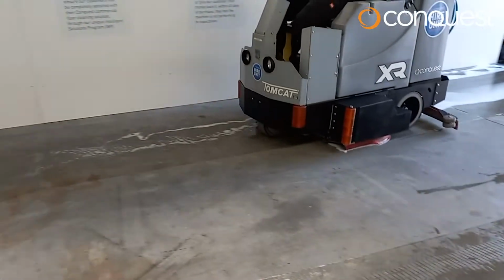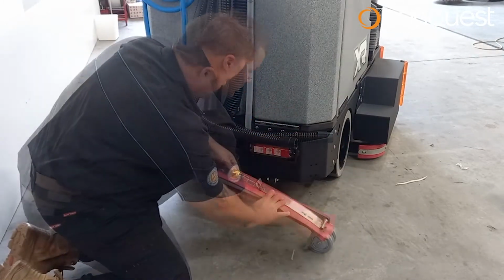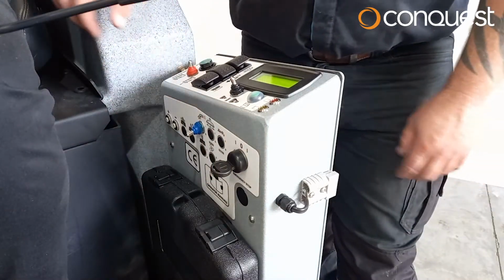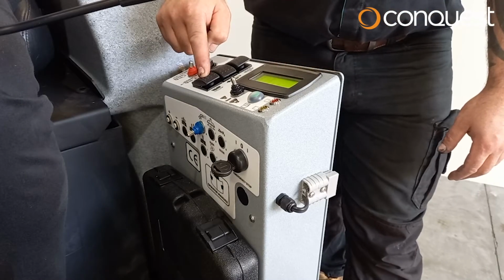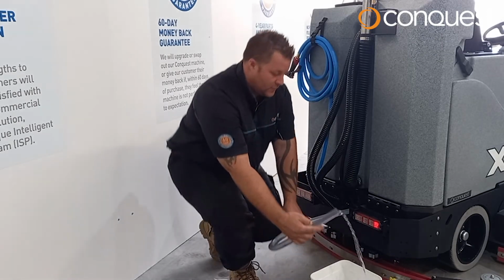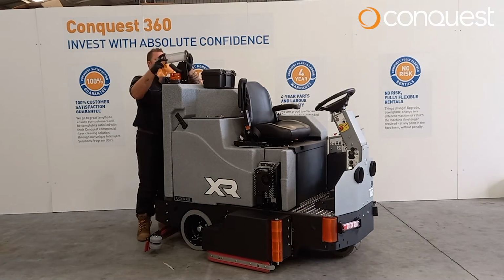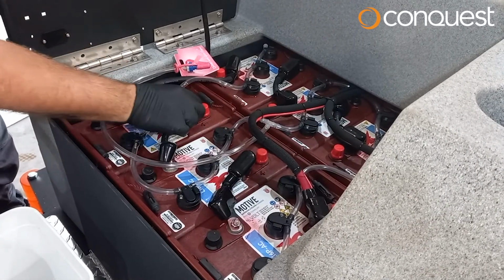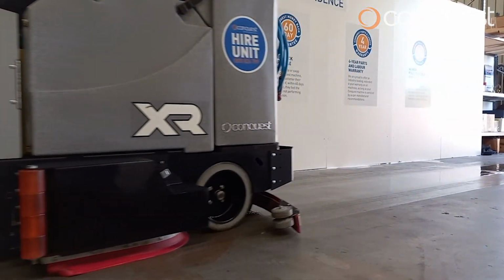CONQUEST OPERATOR TRAINING AND MAINTANENCE VIDEO SDS115E-D FLOOR SCRUBBER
SDS115E-D (Previously known as XR45TD)